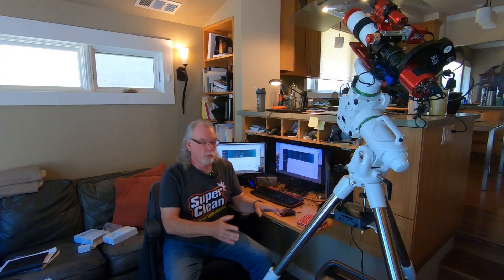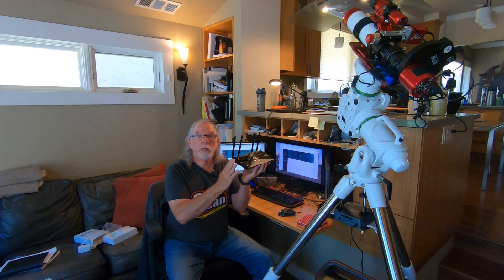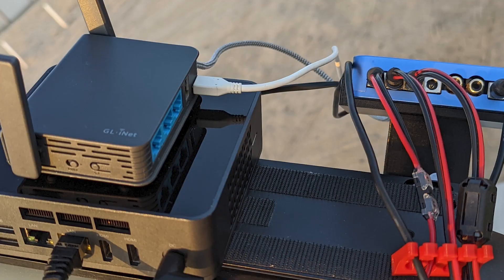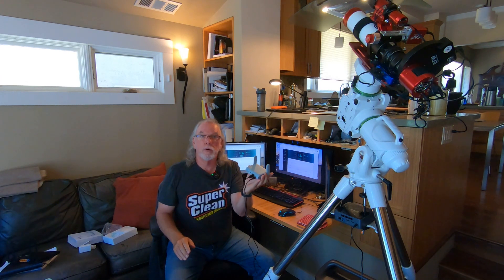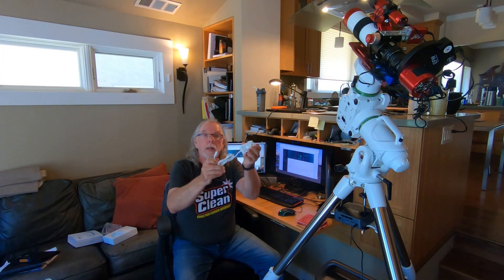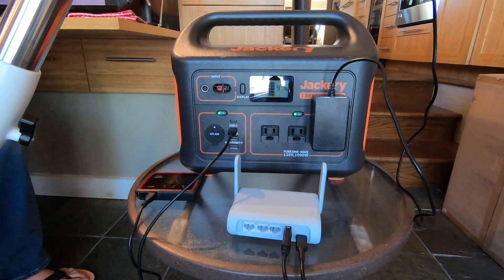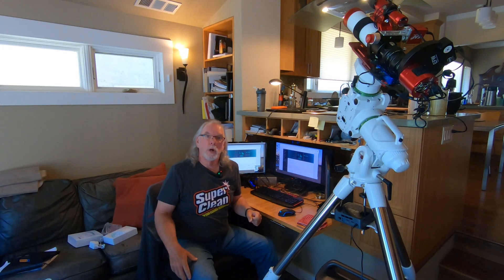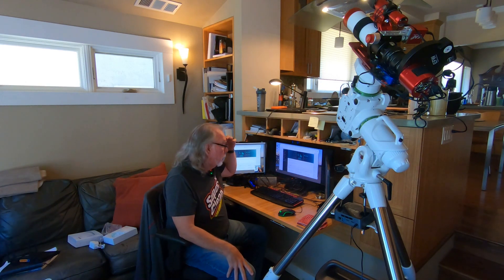GL iNet Beryl Goes Astro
In this video I share an improvement I've made to leverage either the AT&T, Verizon, or other Wi-Fi services that may be available when I'm imaging at a dark site. I replaced my TP-Link router with a GL-iNet Beryl travel router.